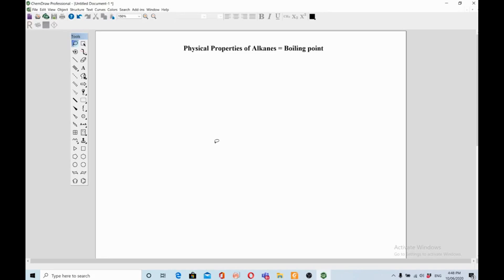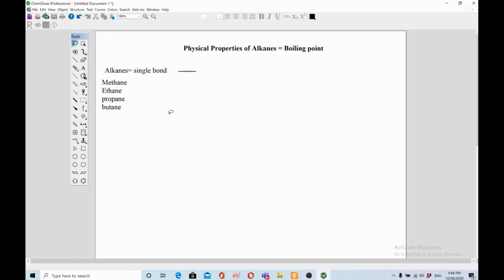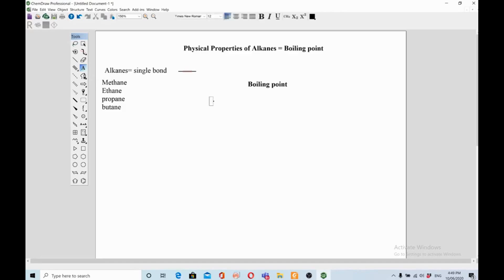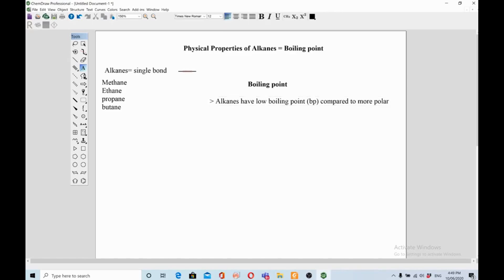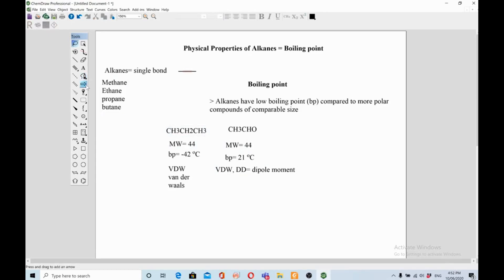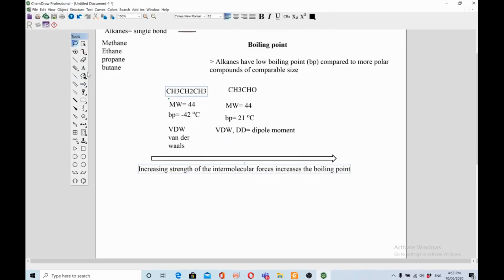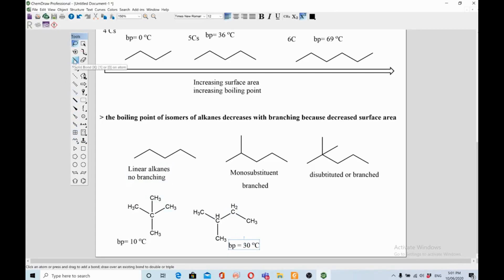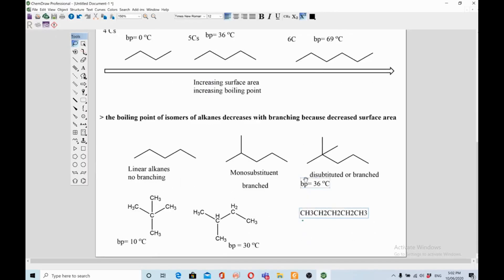Physical Properties of Alkane | Organic Chemistry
In this video, you'll learn:
- The properties of alkanes, and the specific trends you can observe as the length of carbon chain increases
- The equation for the combustion of alkanes
- How to write balanced equations for the combustion of alkanes, with two worked examples.

In this video, you will learn to describe the physical properties of alkanes (as a result of increase in the size and
mass of the molecules, e.g. melting and boiling points; viscosity; flammability.

Physical Properties of Alkanes:

 Alkanes are colourless.
 Alkanes are less dense than water (alkanes float on top of water).
 Alkanes are non-polar molecules so they are more soluble in non-polar solvents than they are in polar solvents. Alkanes are insoluble in water.
 The melting and boiling points of the shorter chain alkanes is low, but the melting and boilings of alkanes increase as the number of carbon atoms in the carbon chain increases.